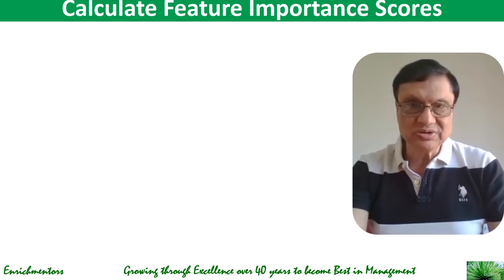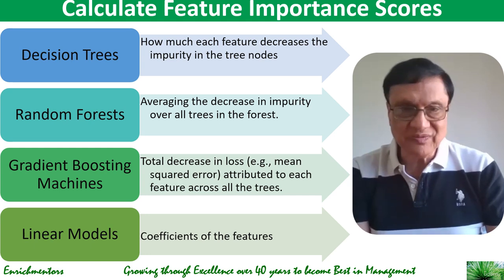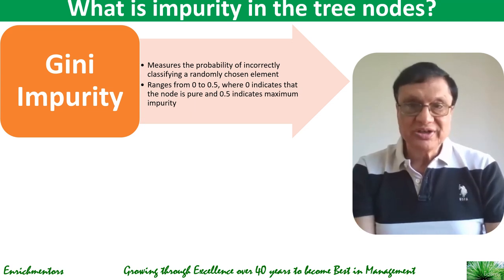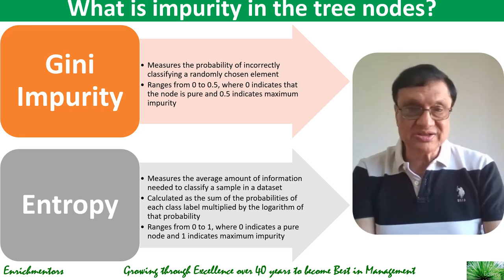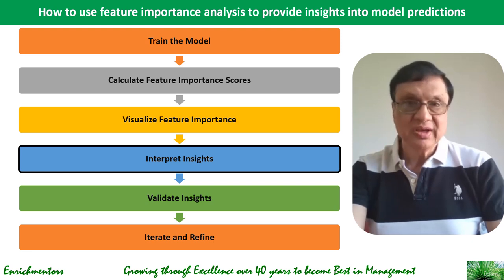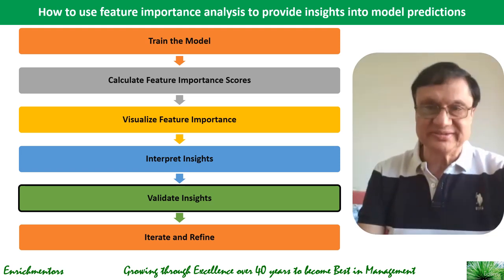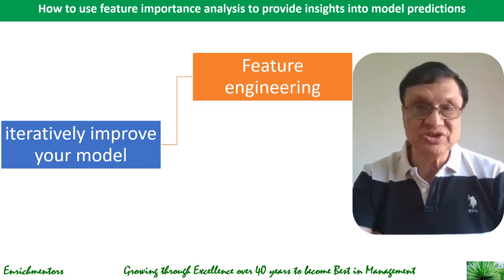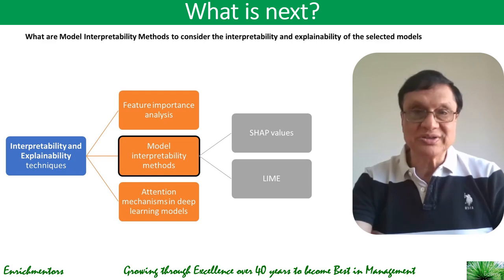33 Algorithm Selection & Development XIX - Master in Artificial Intelligence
33 Algorithm Selection & Development XIX - Master in Artificial Intelligence